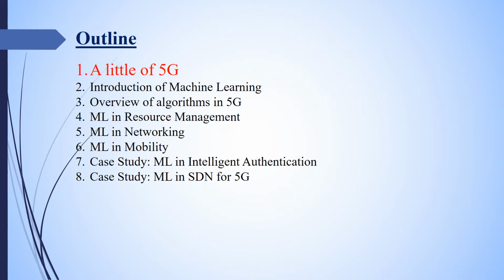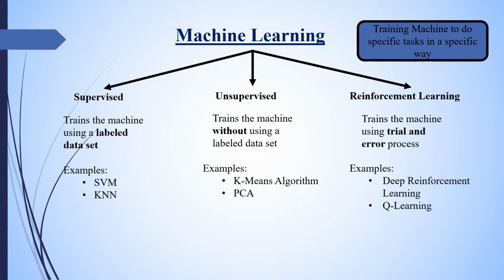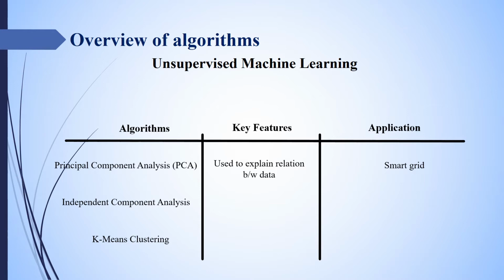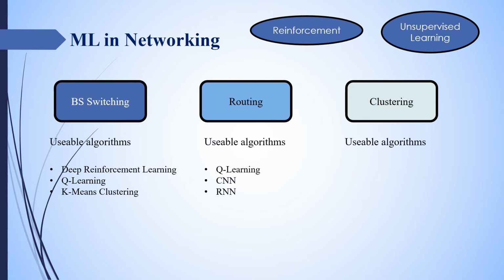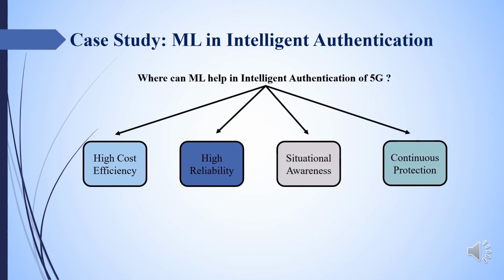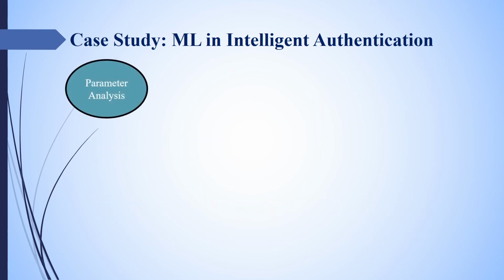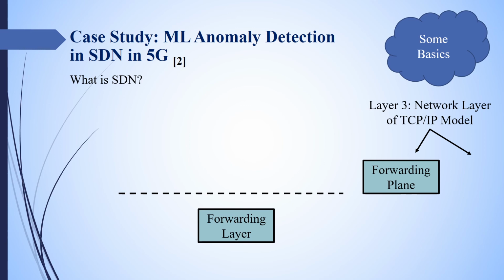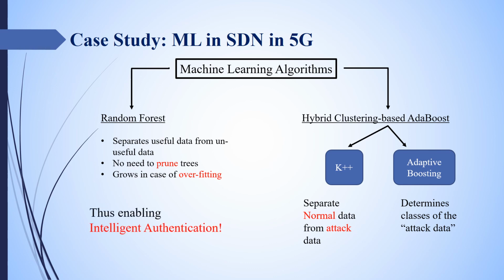Application of Machine Learning in 5G/B5G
Contents:

1. A little of 5G
2. Introduction of Machine Learning
3. Overview of ALgorithms of Machine Learning
4. ML in Resource Management
5. ML in Netwroking
6. ML in Mobility
7. Case Study: ML IN Intelligent Authentication
8. Case Study: ML in SDN for 5G

References:

[1] Sun, Yaohua & Peng, Mugen & Zhou, Yangcheng & Huang, Yuzhe & Mao, Shiwen. (2018).
Application of Machine Learning in Wireless Networks: Key Techniques and Open Issues.

[2]
Li, Jiaqi; Zhao, Zhifeng; Li, Rongpeng: 'Machine learning-based IDS for software-defined 5G network',
IET Networks, 2018, 7, (2), p. 53-60, DOI: 10.1049/iet-net.2017.0212
IET Digital Library,

Any queries?
Let me know.